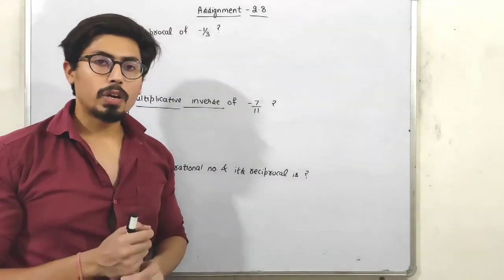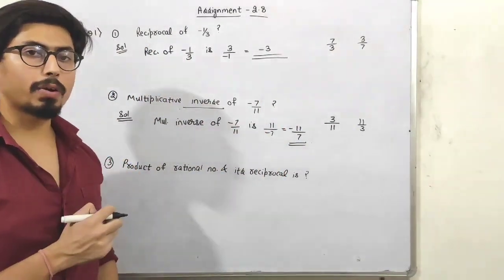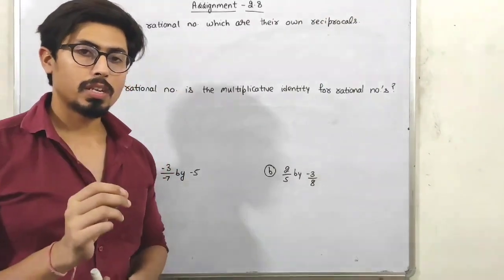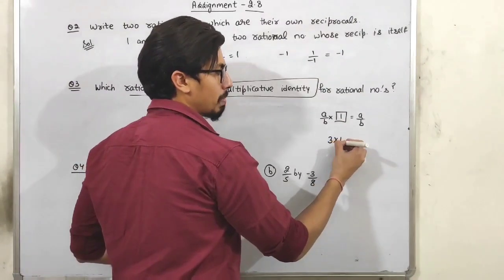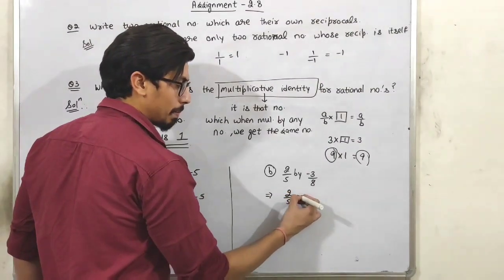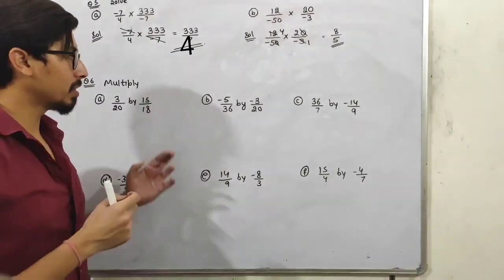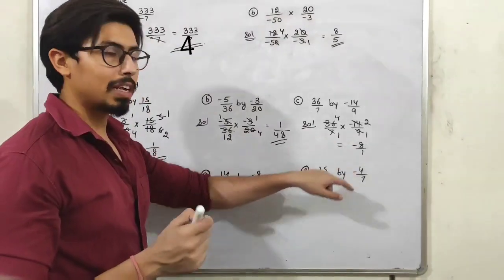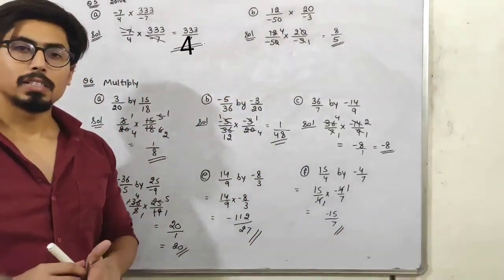Class 7 Assignment 2.8(a)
multiplying the rational numbers